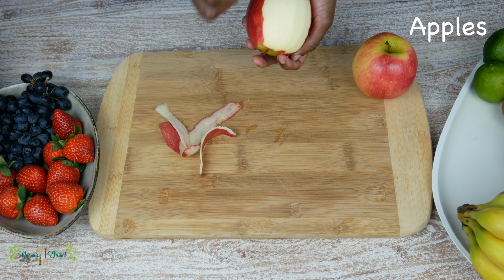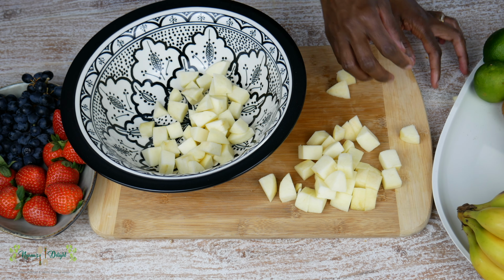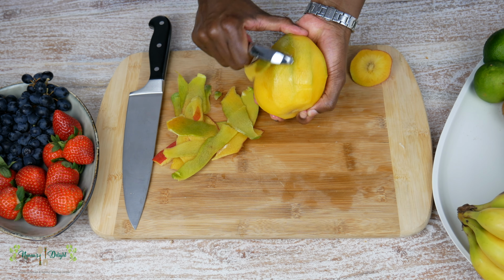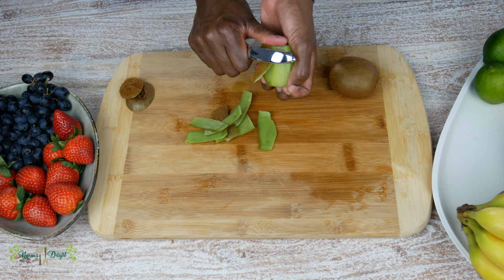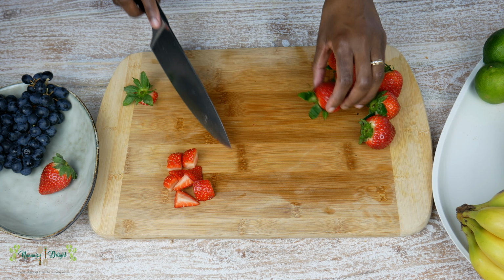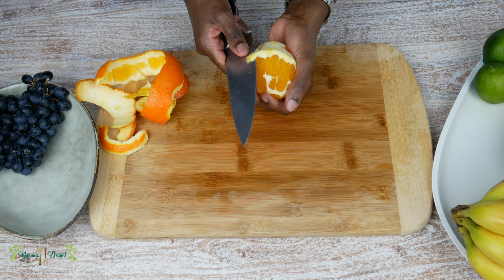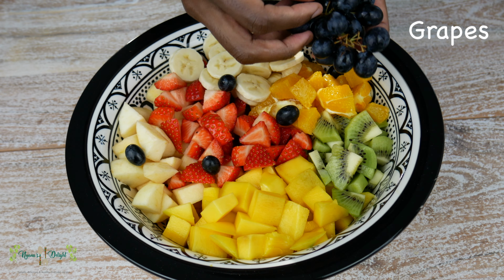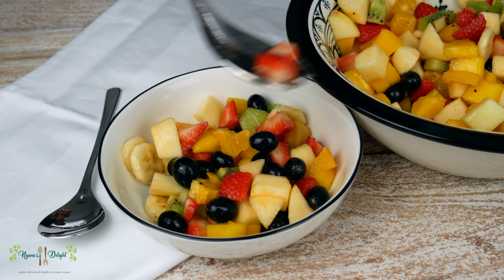Fruit Salad Recipe | How to Make a Fruit Salad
***INGREDIENTS***
2 Apples
1 Mango
1 Orange
2 Kiwis
Strawberries
1 Banana
Grapes

Be sure to check out my next video, I have many more amazing recipes for you on my channel!